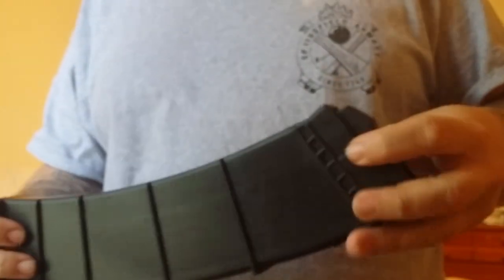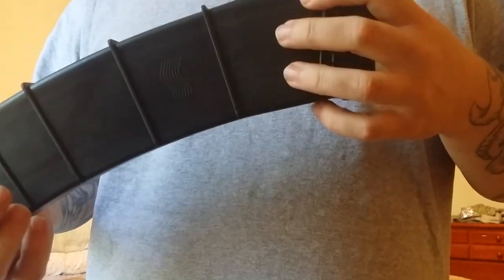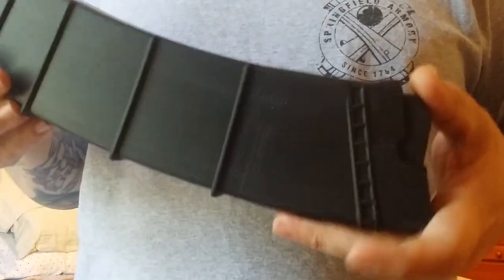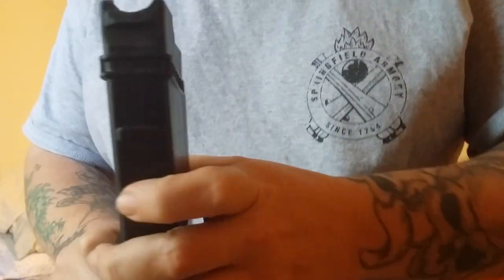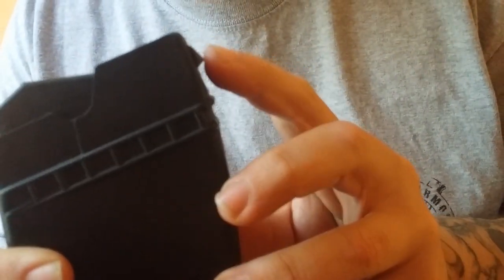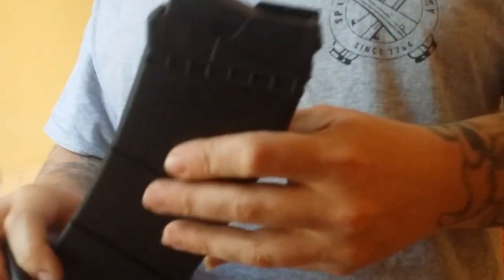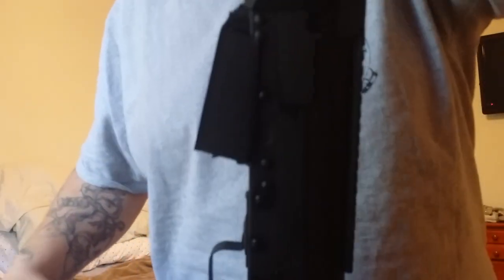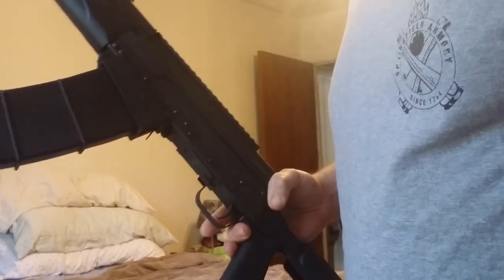Century arms Fury 2 saiga 12 mags how to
How to fit saiga 12 mags for your century arms catamount fury 2.